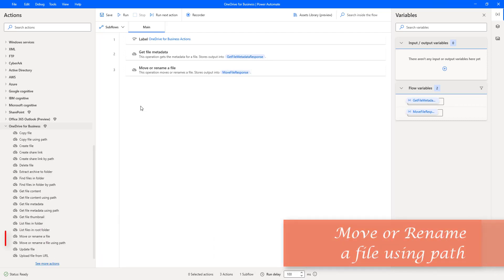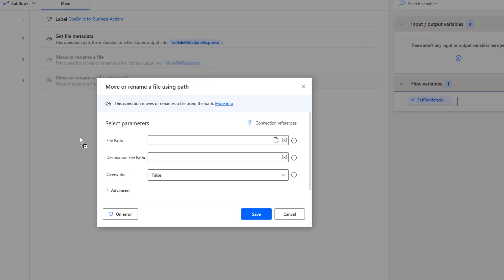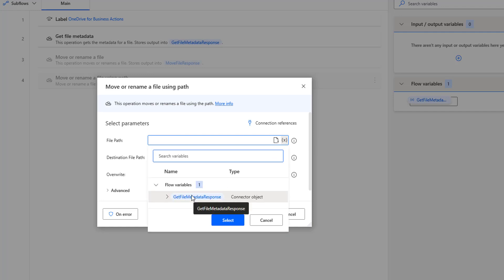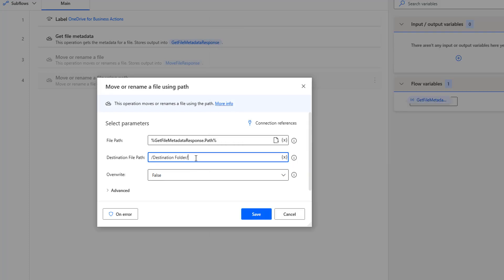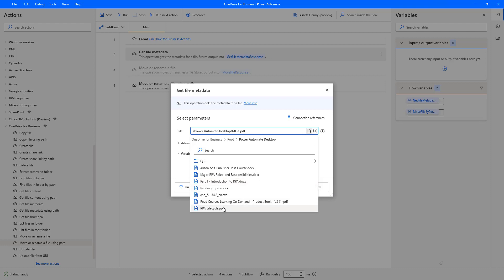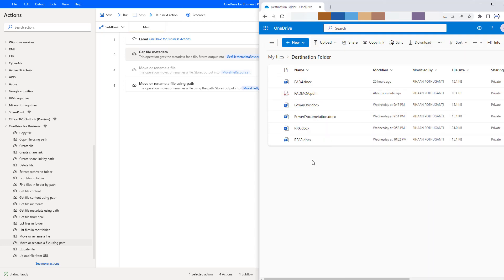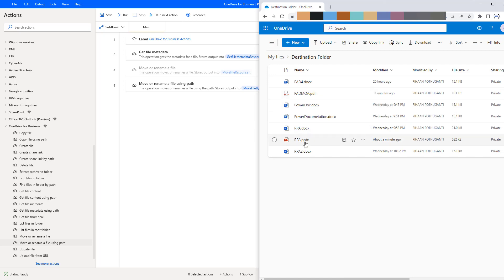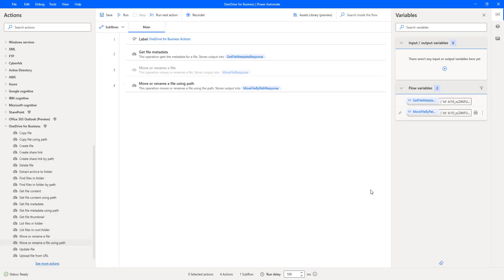Power Automate Desktop || OneDrive for Business - Move or rename a file using path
00:00 OneDrive for Business -   Move or rename a file using path